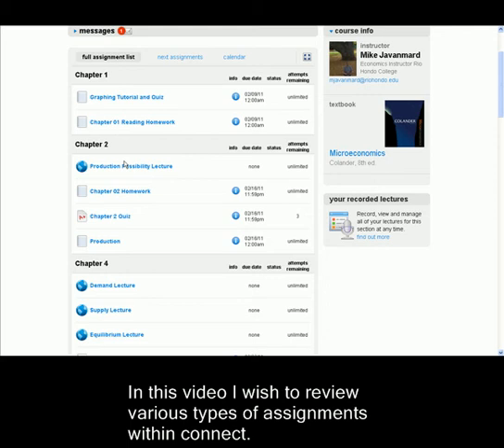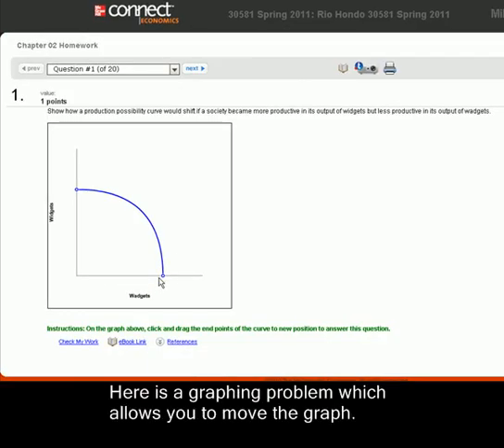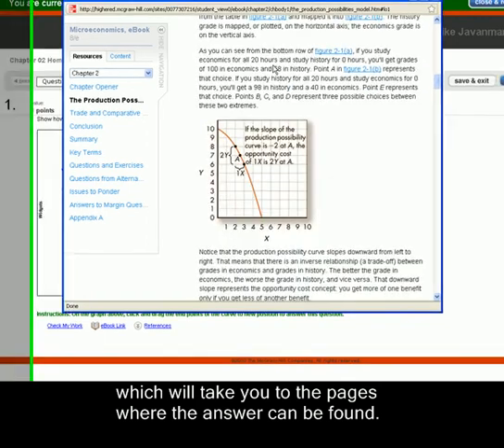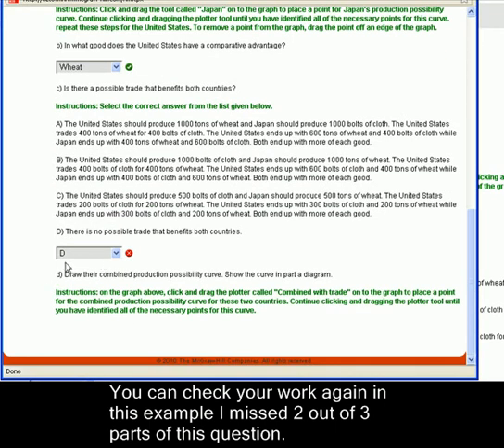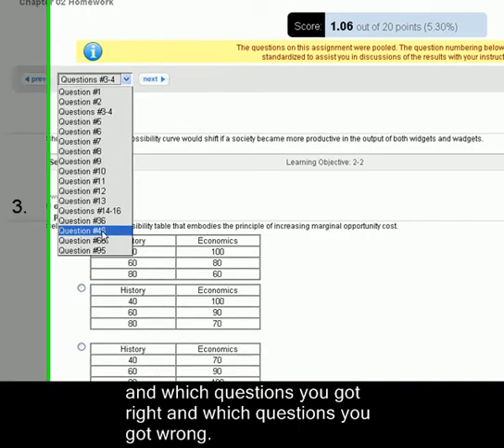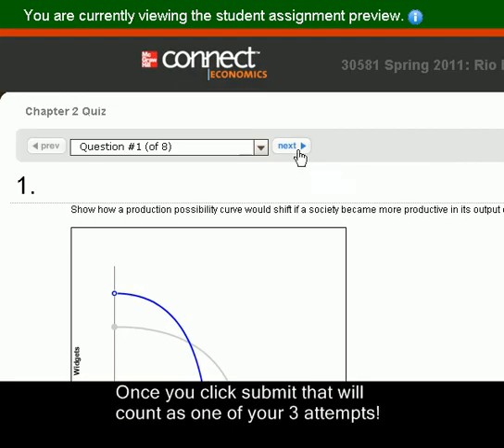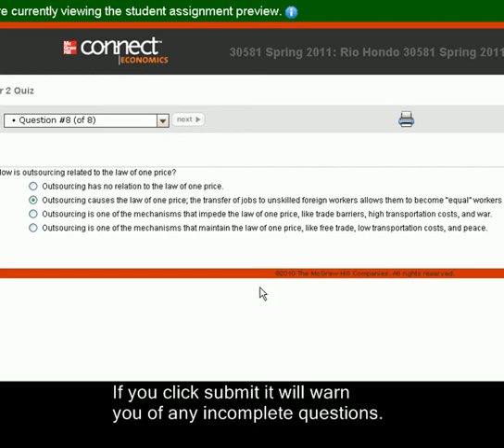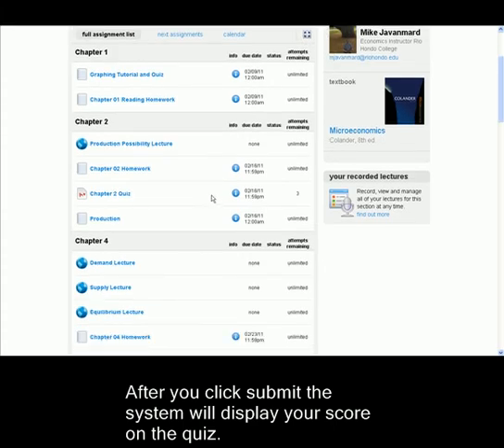Assignments In Connect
This video shows students the difference between the homework assignments and the quizzes. It also warns them against hiting the submit button before completing all of the questions.